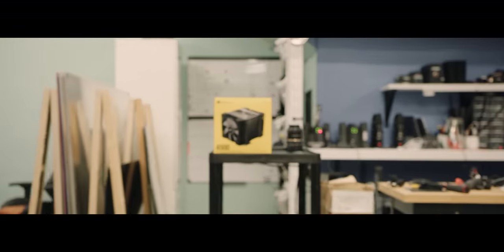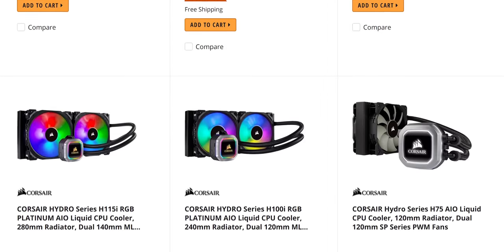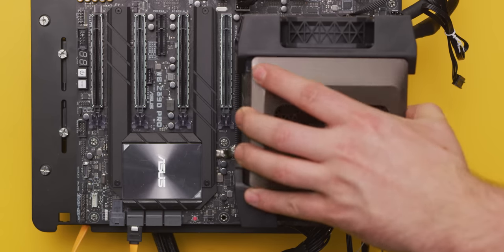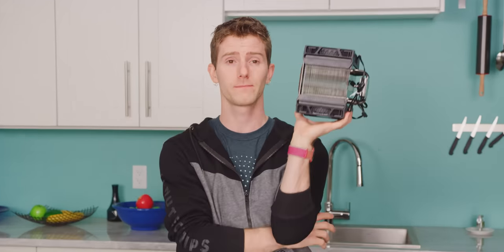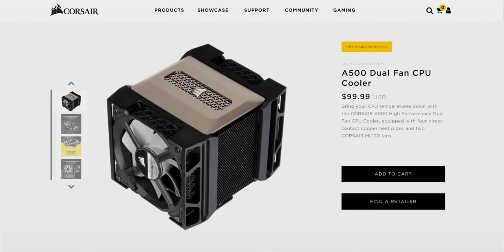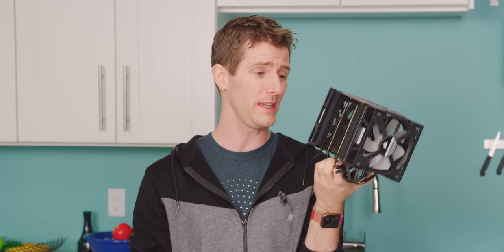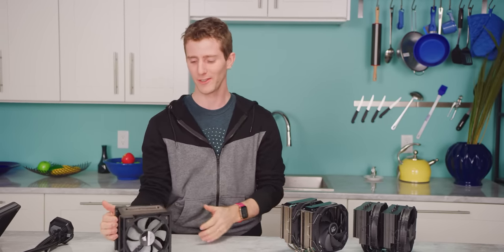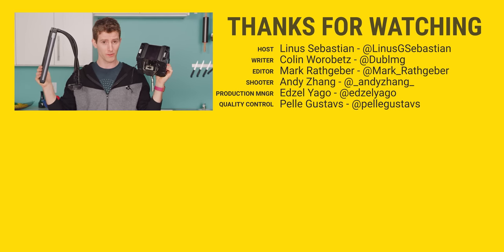Even Corsair Knows Air Cooling is Better - A500 Review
It’s been 10 years since Corsair was in the air-cooler game, so why come back? Can Corsair compete with the huge selection of already excellent CPU coolers from competitors like Noctua and Deepcool? Let's benchmark it and find out!

Buy Corsair A500 CPU Cooler:
On Amazon (PAID LINK)

Buy Noctua NH-D15:
On Newegg (PAID LINK)